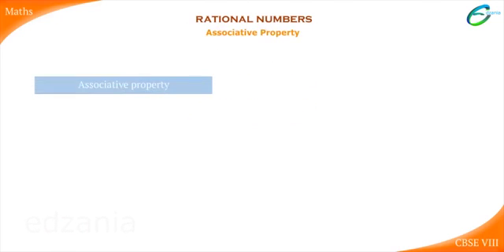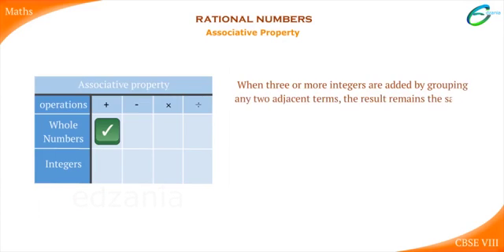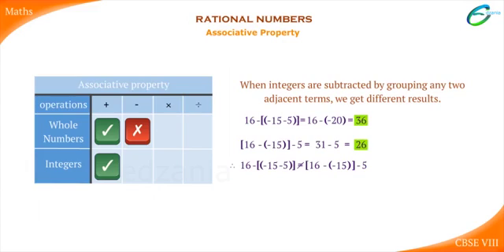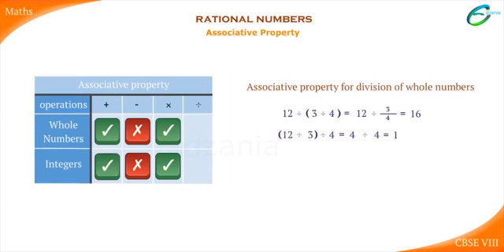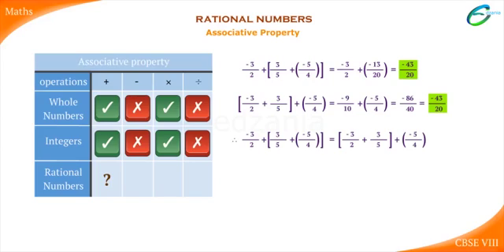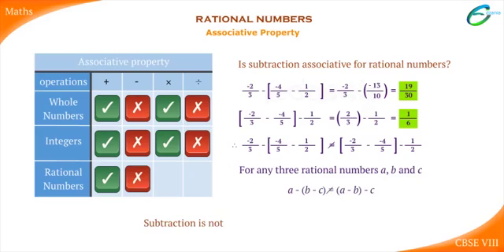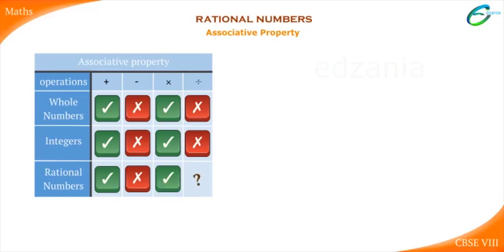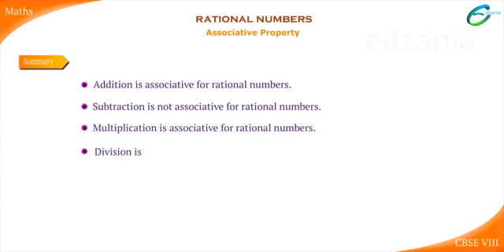Rational Numbers-Associative Property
Associative Property for Addition of Rational Number
Associative Property for Subtraction of Rational Number
Associative Property for Multiplication of Rational Number
Associative Property for Division of Rational Number